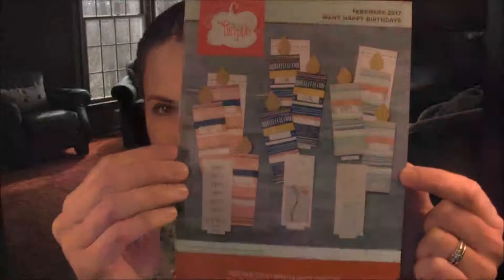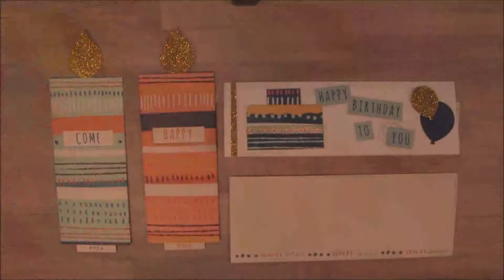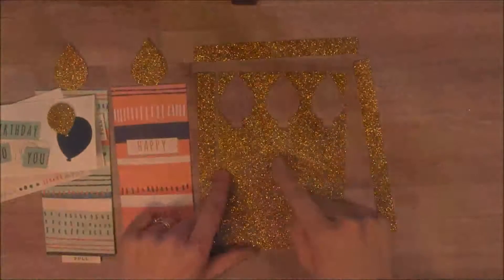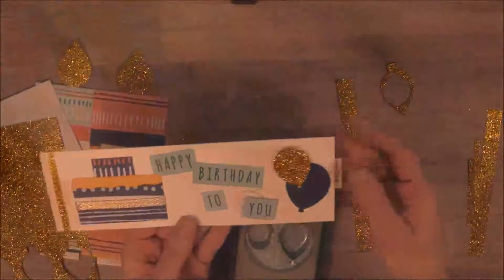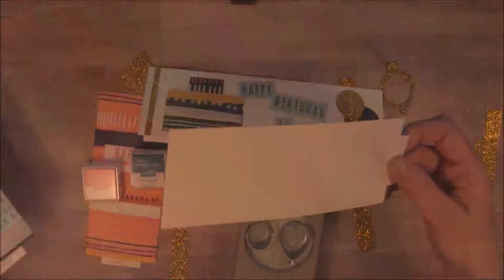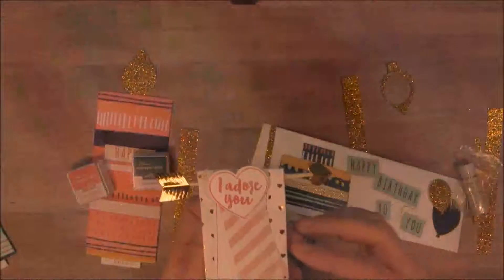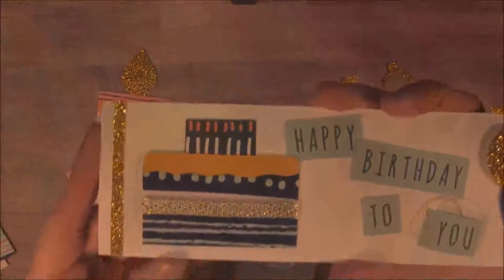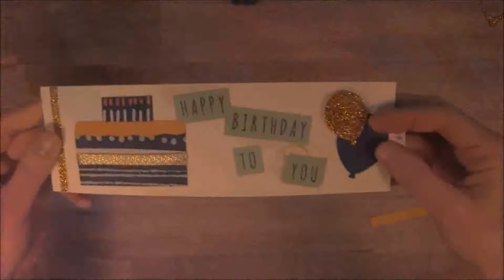Paper Pumpkin February 2017 Alternative Project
An alternative project for your Feb 2017 PP subscription.  I made a long card to fit the long envelope.

Here are the extra supplies I used:
Whisper White cardstock
Pool Party cardstock
Night of Navy cardstock
Pool Party ink
gold metallic thread (from Jan 2017 PP)
Balloon Bouquet punch

Facebook - Delight of my Art